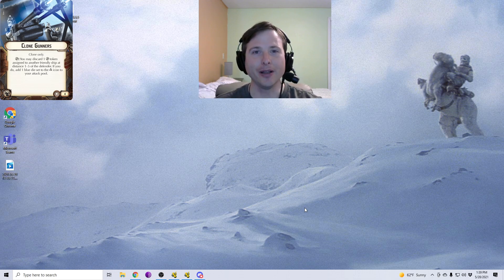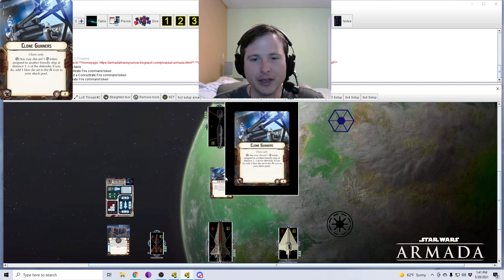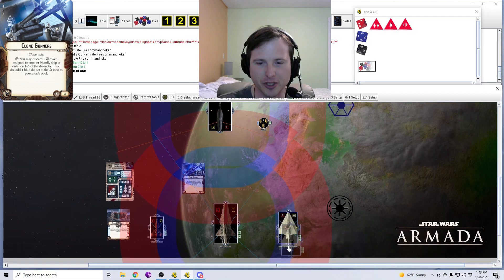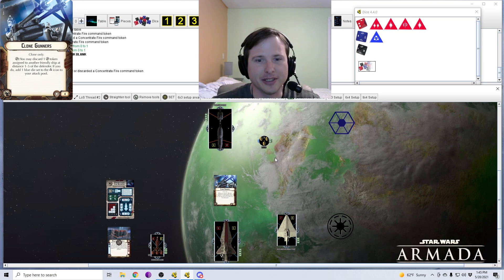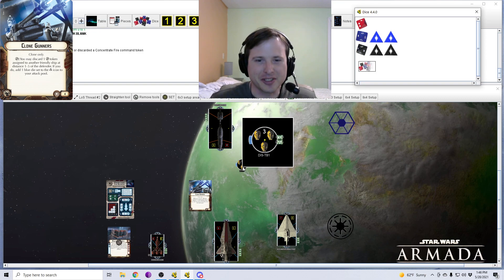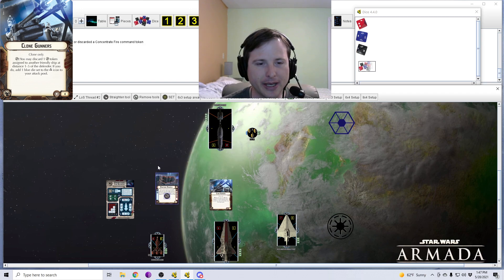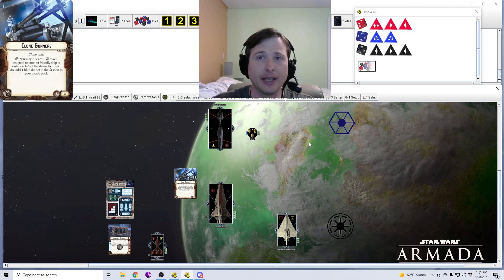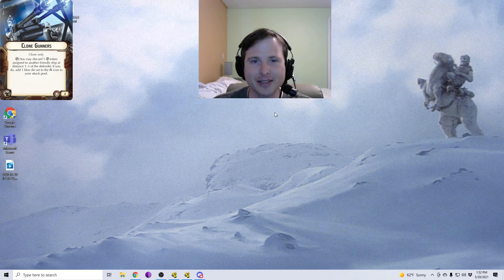How-to use Weapons Team "Clone Gunners" - Star Wars Armada Explained (SWAE)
How-to use Weapons Team Upgrade "Clone Gunners"  in Star Wars Armada.

Here is the version 1.5.0.2 Release of the KARM.

Please know, that my explanations are not based on how "I" feel a card works (unless I state that) but to show credibility, know that I have TO'ed at GenCon 2019 for FFG and would of Judged at Worlds 2020.

I ensure I'm conversing with persons that have TO'd at regionals, nationals, or worlds for Star Wars Armada.

The card or rule explanations are not officially supported by AMG.

These are rulings by human beings working with what we're currently given by AMG. AMG can (and likely will) make changes or clarifications that will either coincide or invalidate what is said.